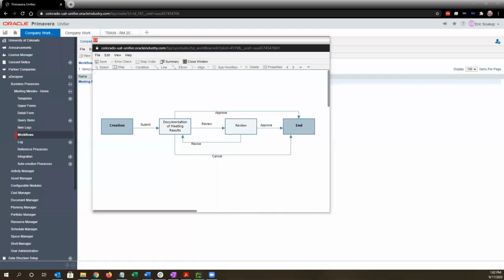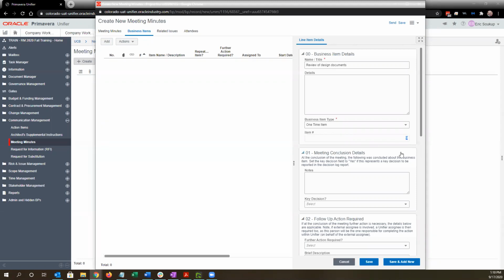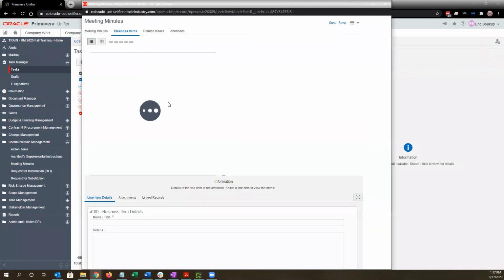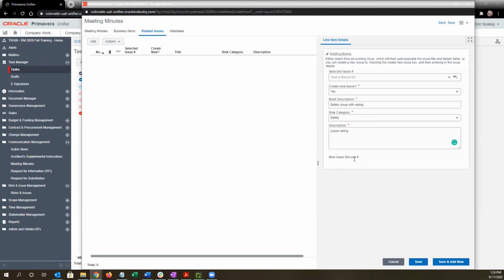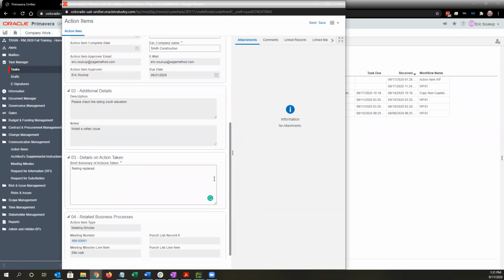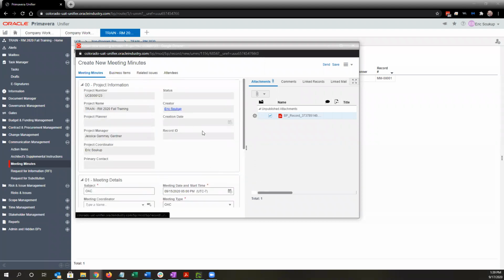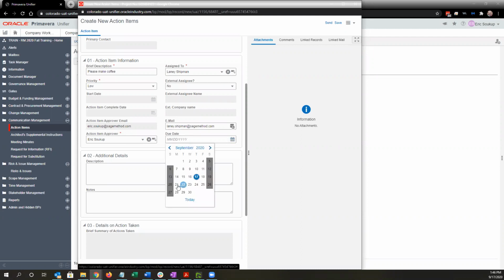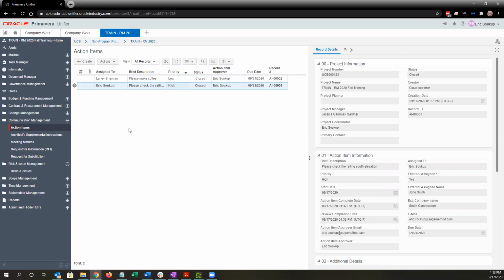Agendas, Meeting Minutes, Action Items 09172020